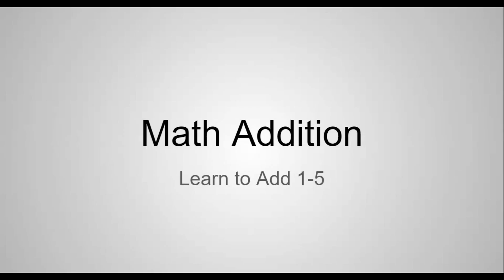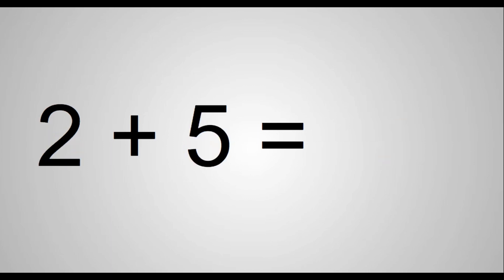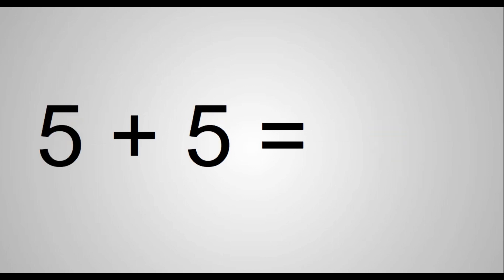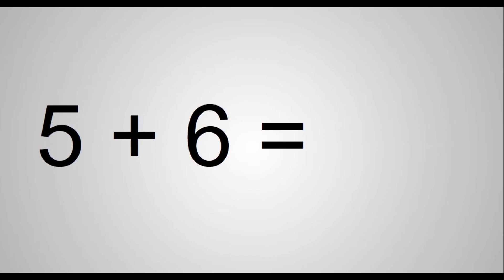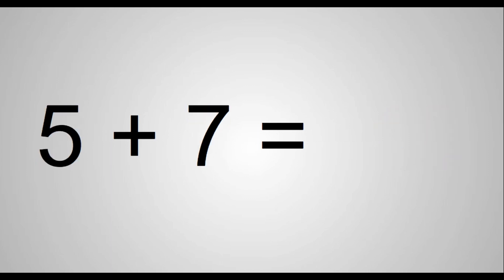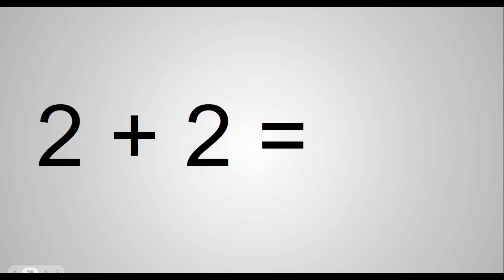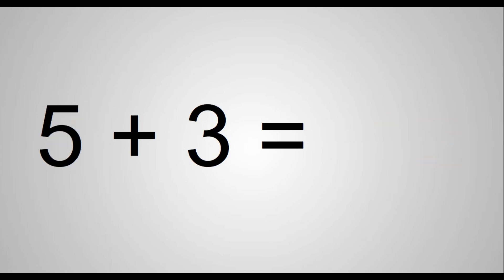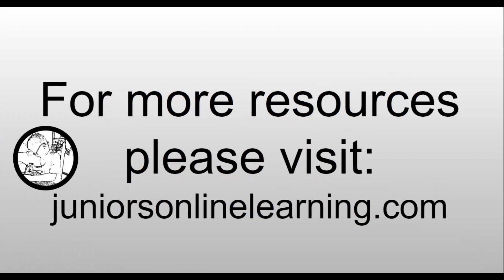Math Facts Add 1-5